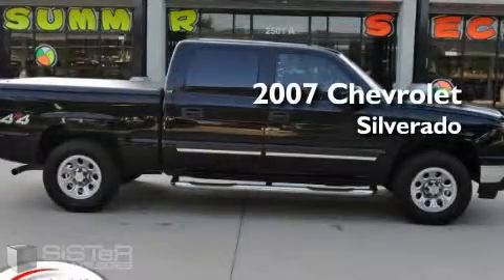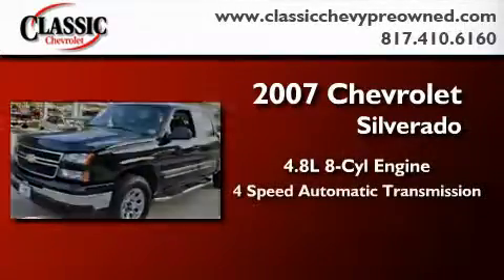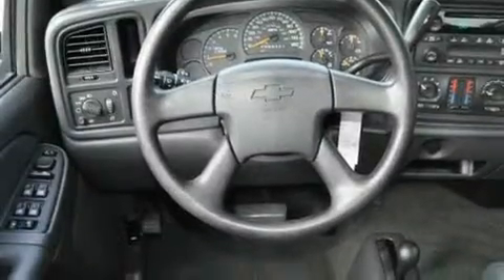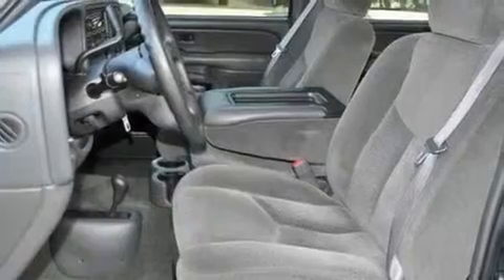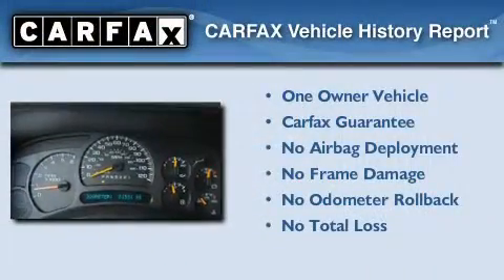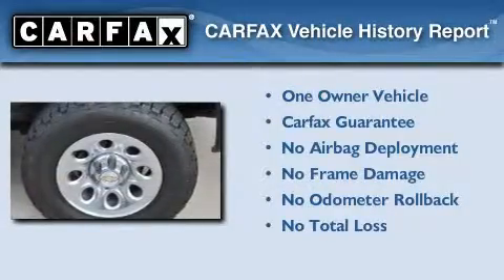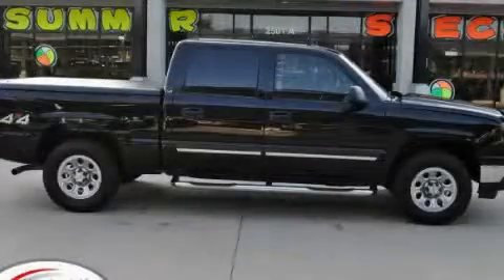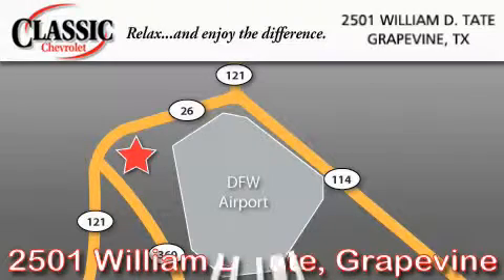2007 Chevrolet Silverado 1500 Arlington TX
Year: 2007
 Make: Chevrolet
 Model: Silverado 1500
 Engine: Gas V8 4.8L/293
 Trans.: Automatic

 Miles: 81,249

 2007 Chevrolet Silverado 1500 Grapevine TX